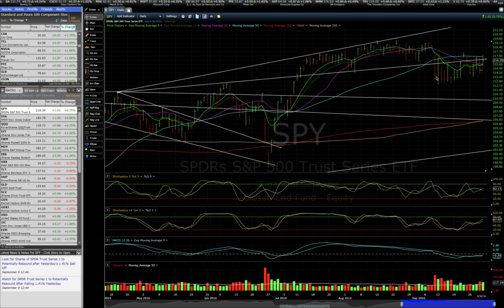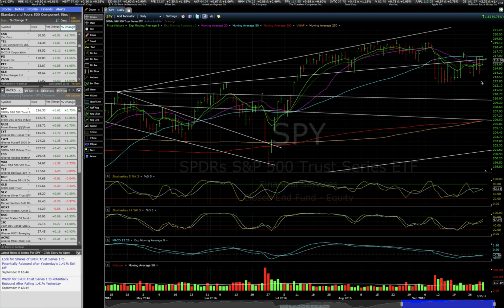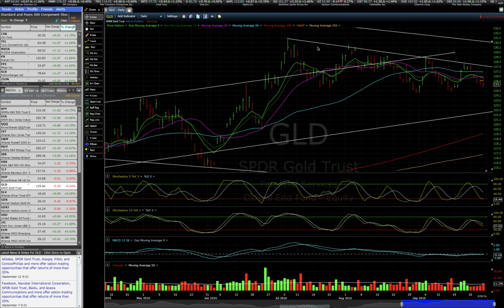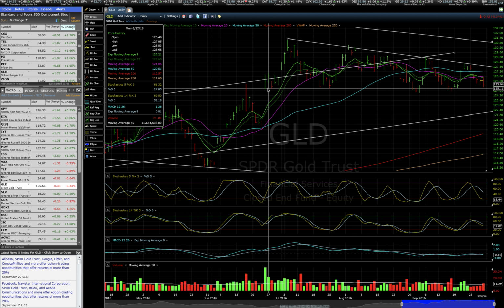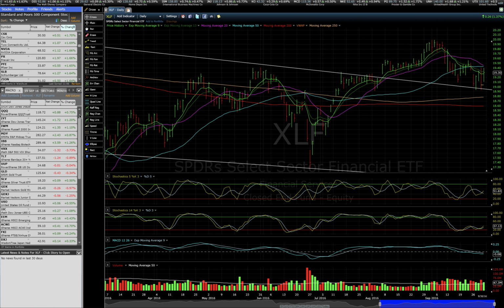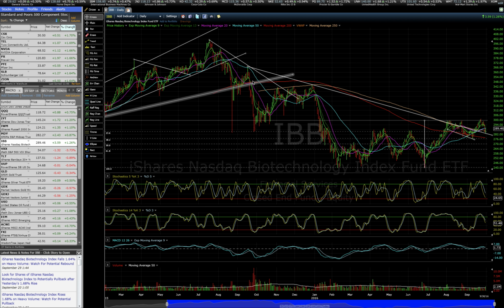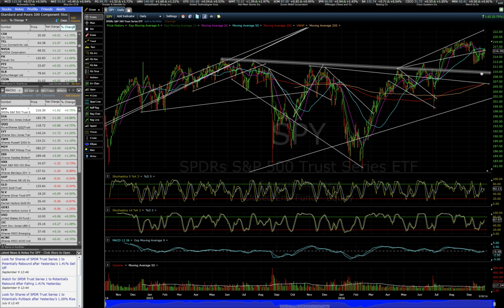FinPrep.com Trading & Investment Video Newsletter - Gold Fades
Time to consider the potential for THREE BEARISH FACTORS to influence the current sideways environment in the S&P 500. Gold fades again off the declining tops trend line forming a pennant. Will the base give way?